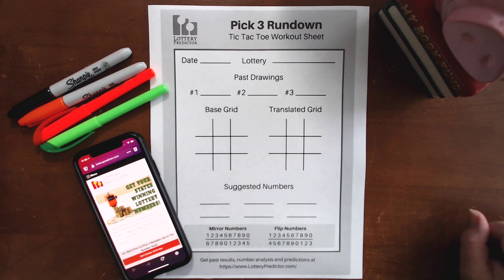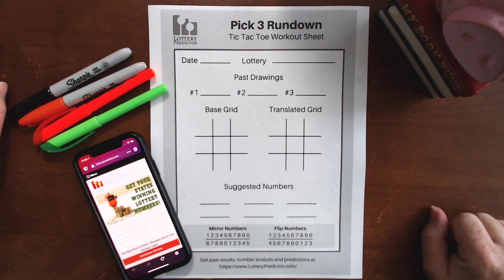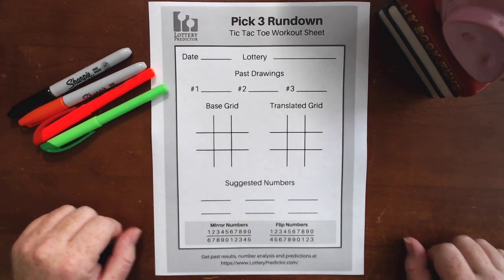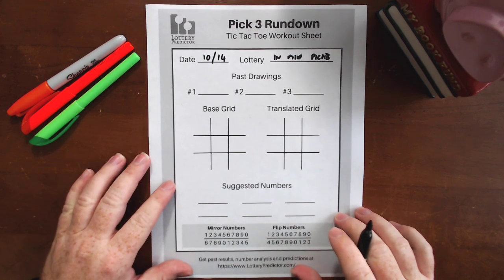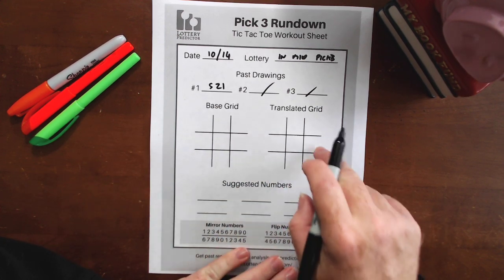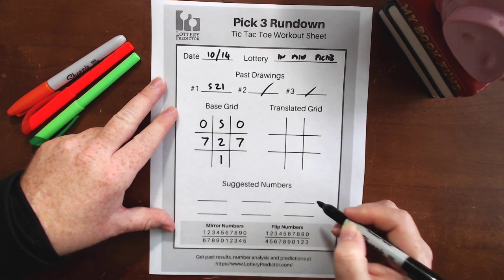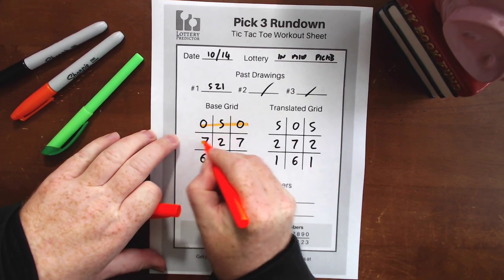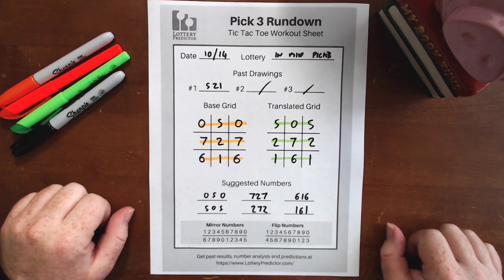Are These The Next Pick 3 Lottery Winning Double Numbers?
Today's video features a lucky pick 3 lottery strategy that will help you pick your next set of doubles for your state lottery.

Vote to get a winning lottery strategy for your state